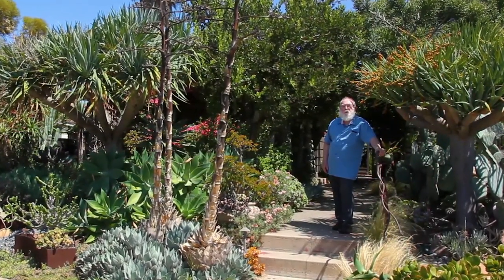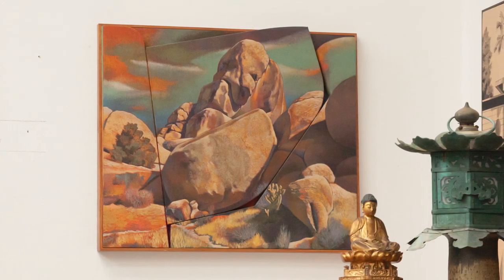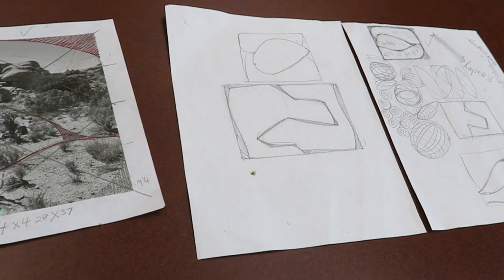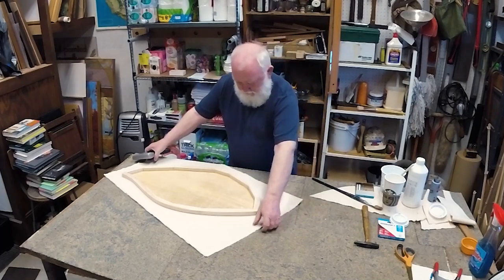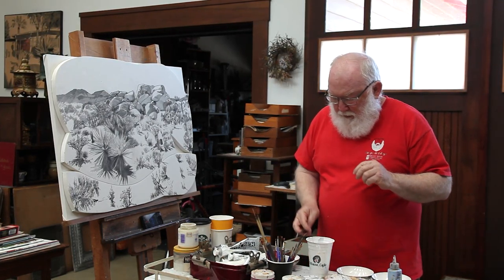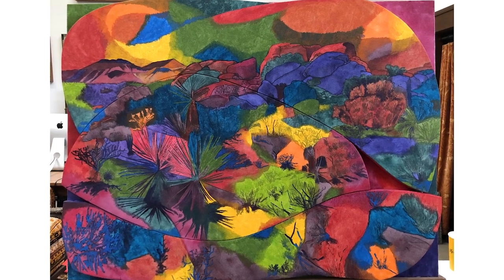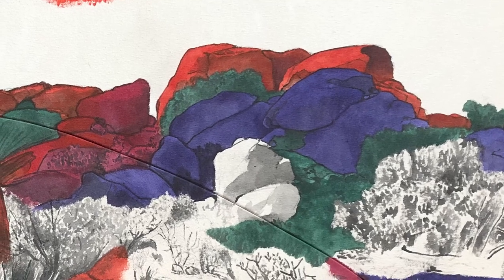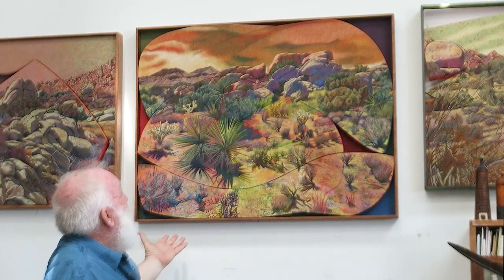Mike Wheelden Painting Studio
A tour of Mike Wheelden's home and painting studio, following him through the process of imagining and creating a painting in his new series.